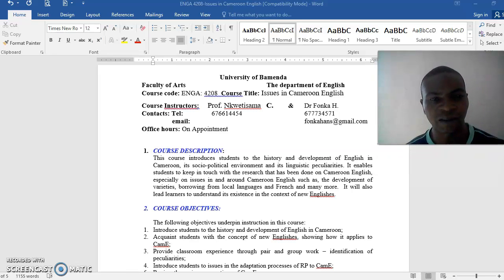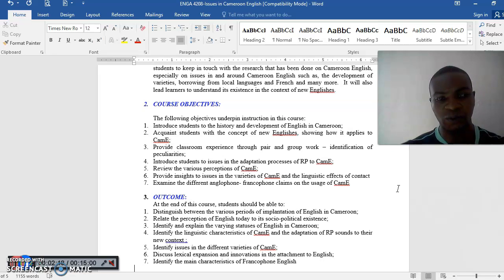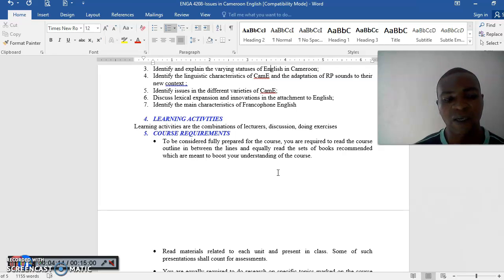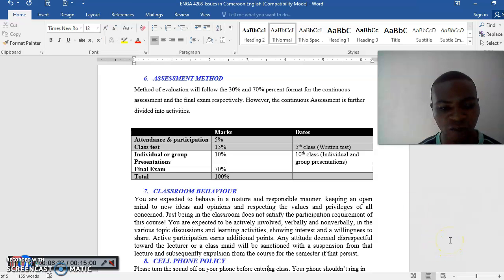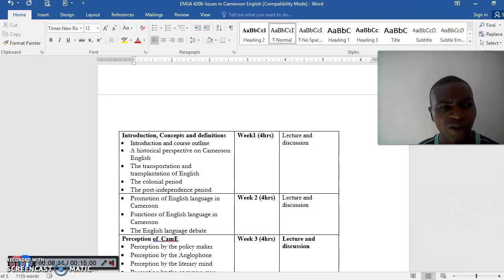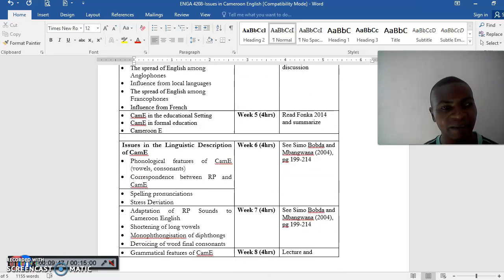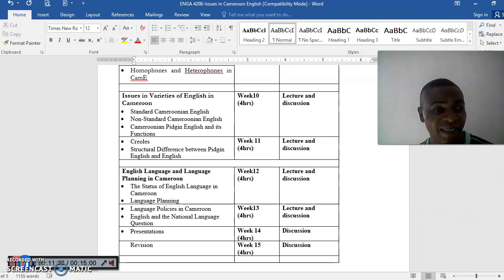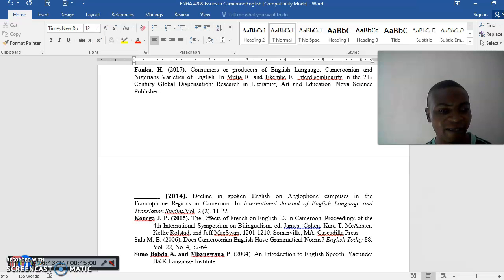ENGA 4208 Course Outline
This is the course outline discusssed. It is not just about the contents, but equally about the rules that govern the class and how assignments will be done